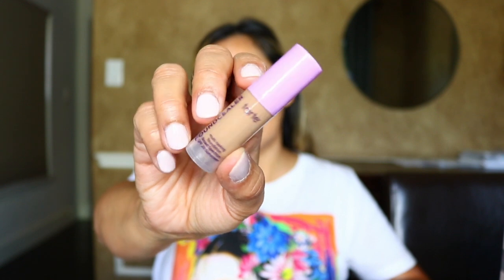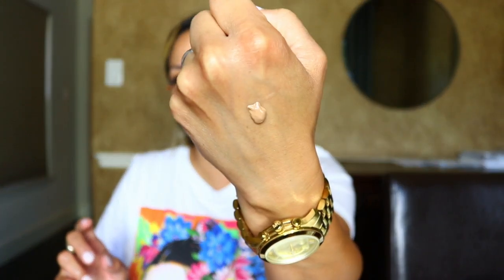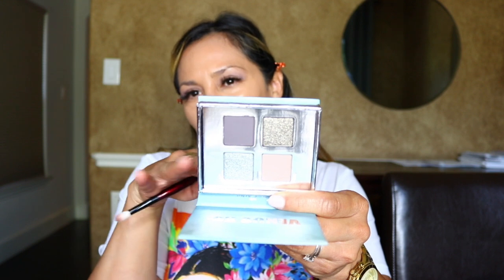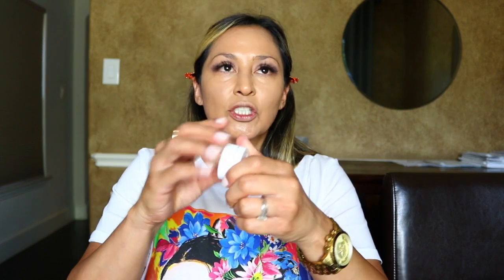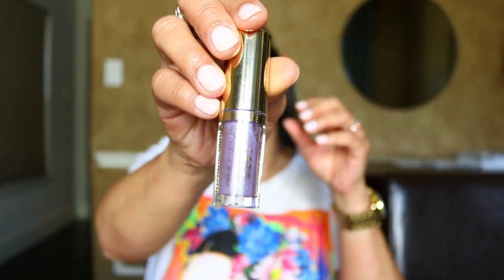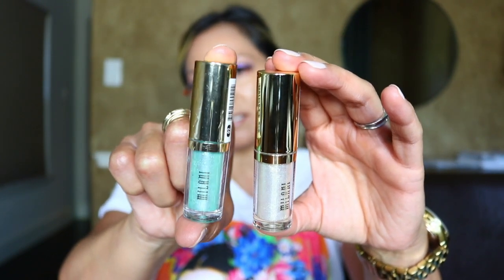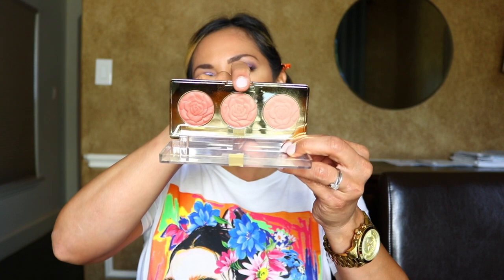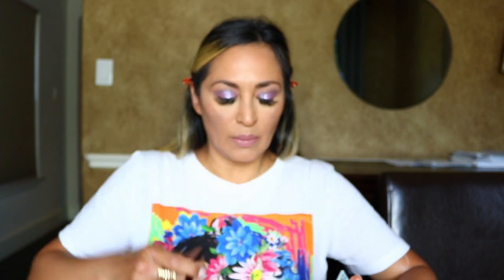TRYING SOME NEW PRODUCTS||FOUNDATION,BRONZER,EYESHADOW...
Hi Lovelies!! Here I am, once again, trying some makeup that I purchased and had not used. I hope you guys enjoy it! Love y'all!

New Products mentioned:
Tarte Foundcealer- Tan Neutral
Colourpop Super Shock Shadow- Ripple
Milani Liquid Glitter Shadow-Cosmic Meadow
Maybelline Age Rewind Concealer- Sand Sable and Brightening Illuminator
Beauty Blender Power Pocket Puff
Huda Beauty Tantour Contour and Bronzer Cream- Light
NYX Fill and Fluff Eyebrow Pomade Pencil- Espresso
Catrice Deluxe Glow Highlighter
Rimmel Lip Pencil- Mauve Shimmer

1 Corinthians 13:4-13